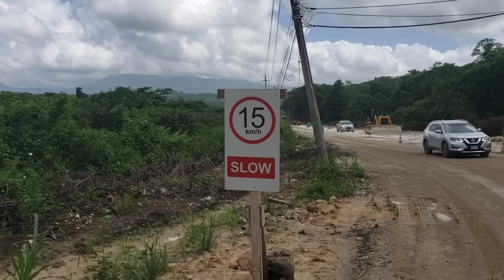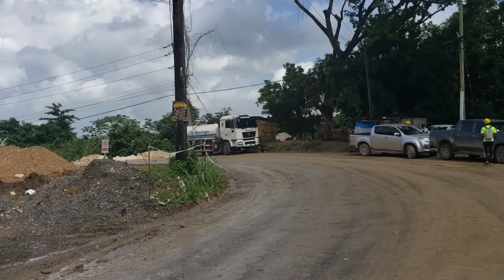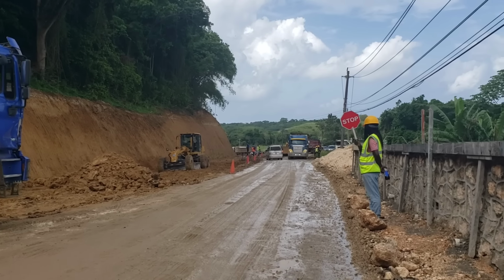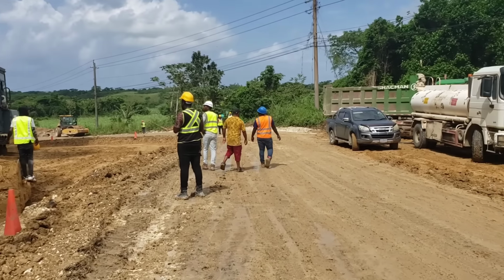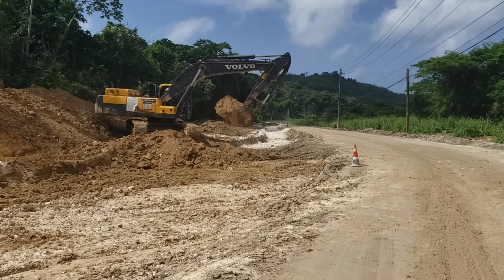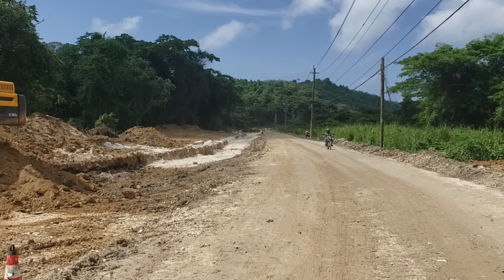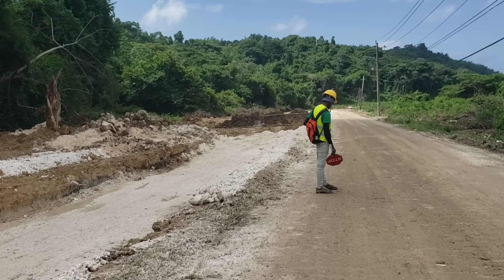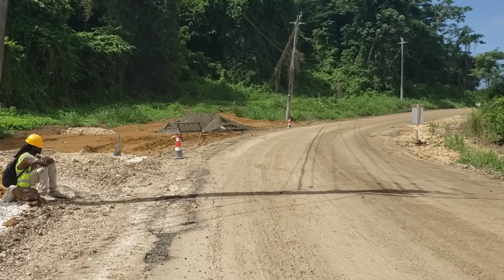CHEH Out With More Than 100 Workers Out Today Working On Bowden To Arcadia Road.